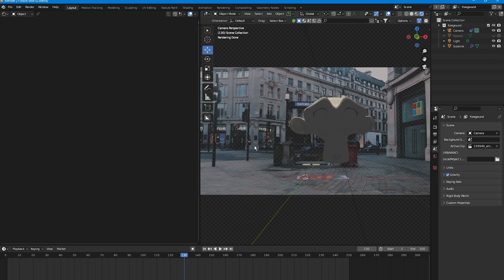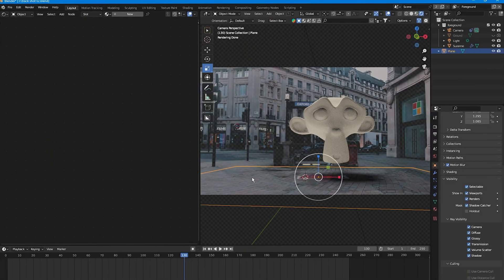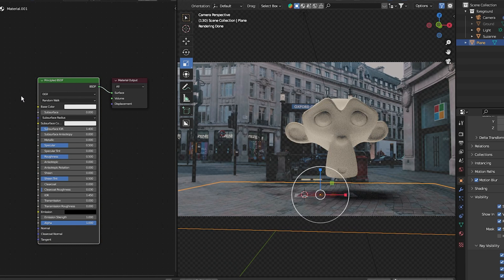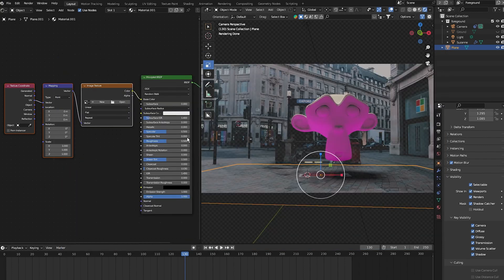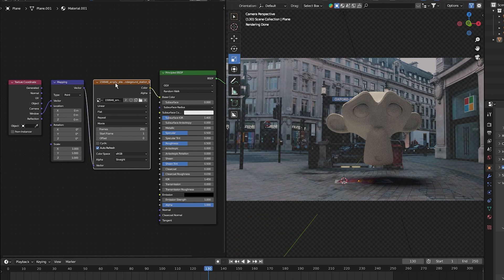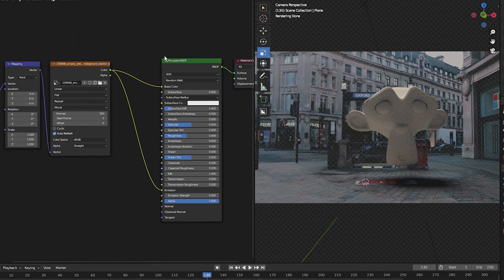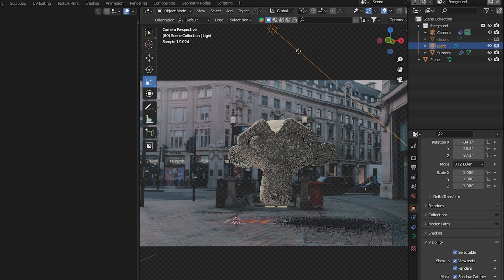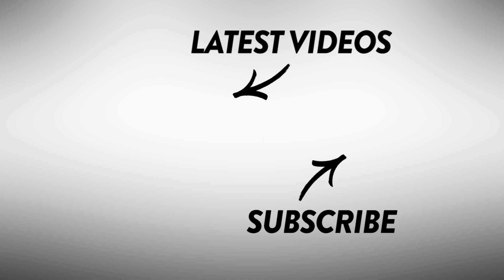One Tip For Photorealism In Blender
Do This To Make Your 3D Object Look Relistic In Your Footage - Blender Tutorial.

just one of the steps to make your 3d object look like its sitting withing your scene properly.

My Filmmaking  Gear :
Camera i use to film everything on (BMPCC 6K Pro)
Cage for the BMPCC6K Pro (Essential)
3.5mm extension cable
Affordable Light ( Godox SL 60w )